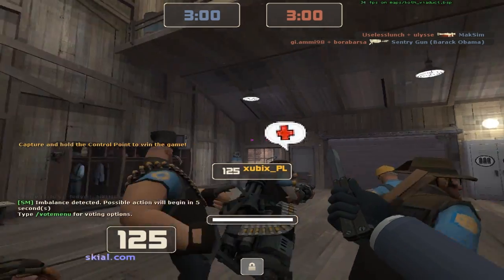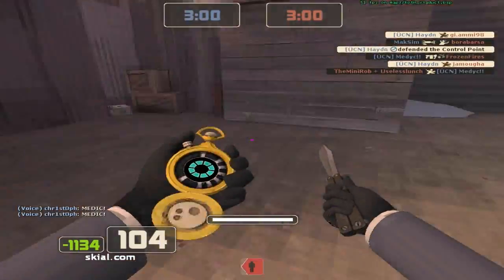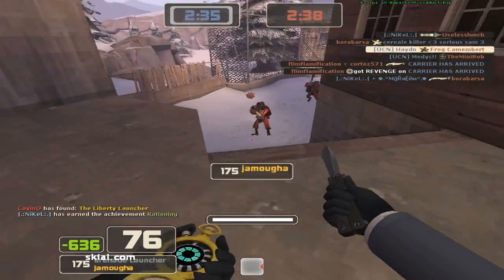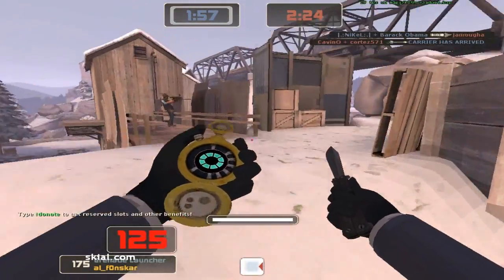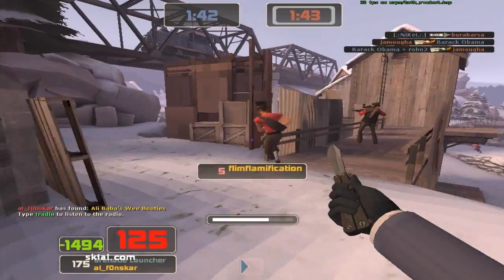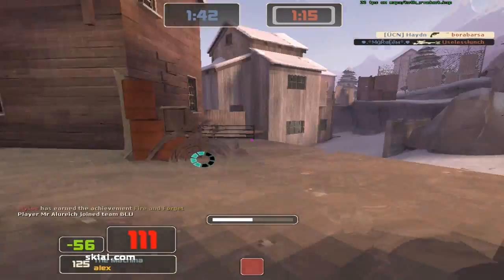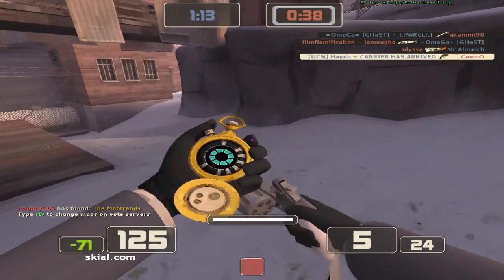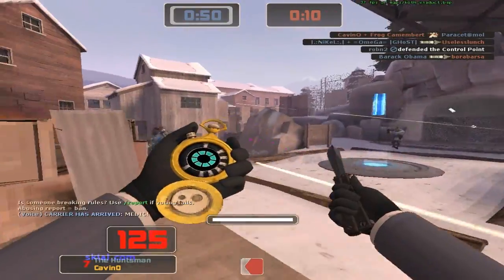Spy ownage on Viaduct - Team Fortress 2 Commentary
Ownage as Spy on Viaduct! Short and sweet! (That's what she said :P)